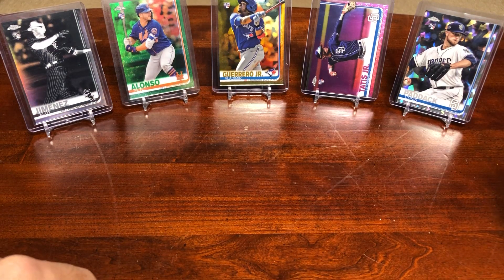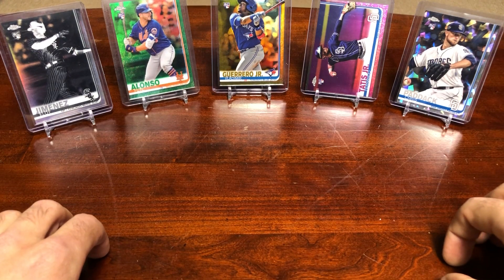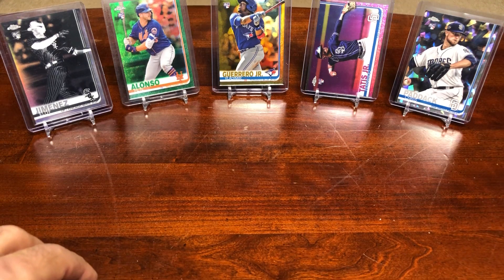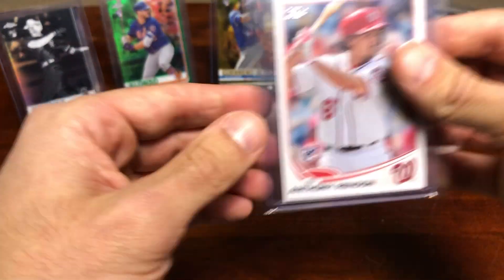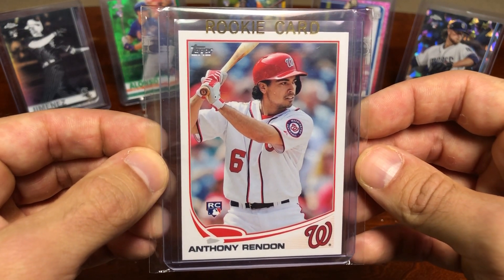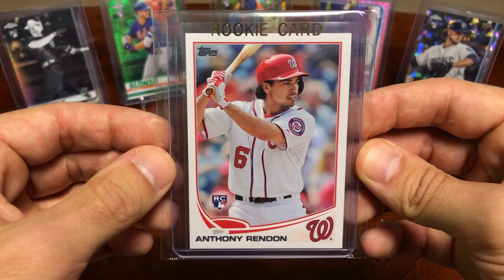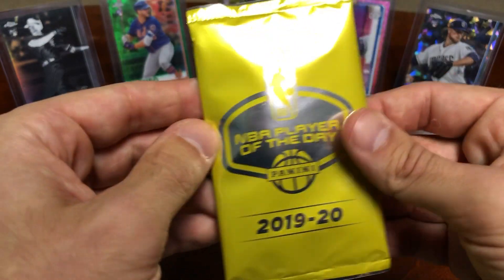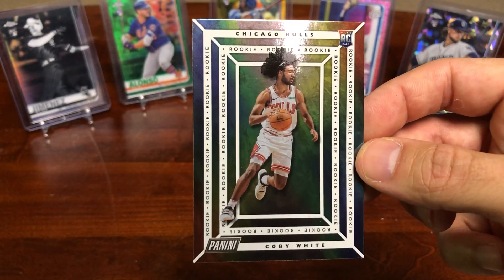Card Show Purchases #2 - Big Auto!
Happy Friday to All,

Hope you're all doing well and have something fun planned for your Friday night! As mentioned in my previous video I wanted to show off some of the pickups I made at my LCS card show this past Wednesday. These are all brand new cards to my collection since I did not have any of them before. I think I did pretty well with a low budget and scored a last second buzzer beater :) Let me know what you think!

Peds